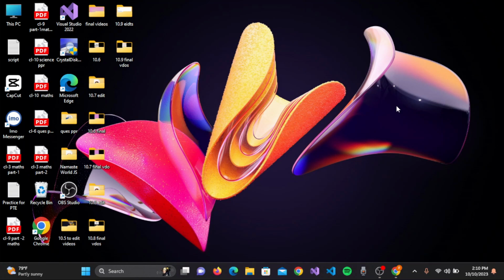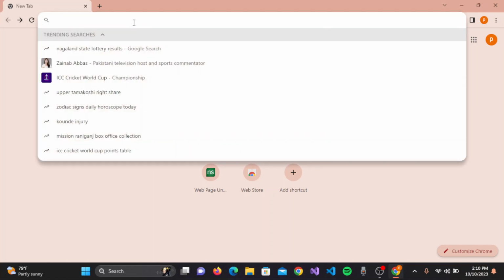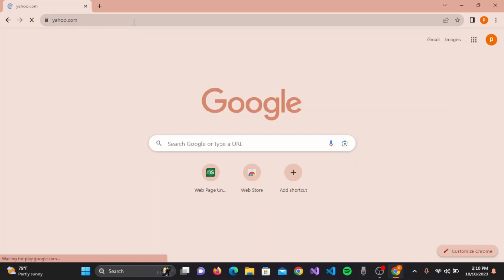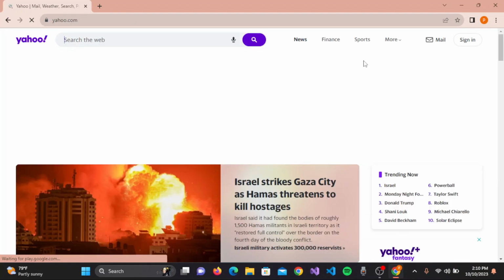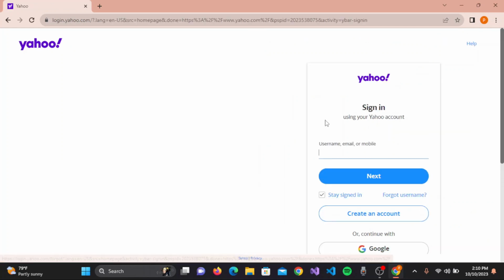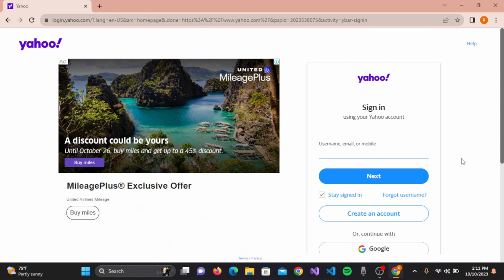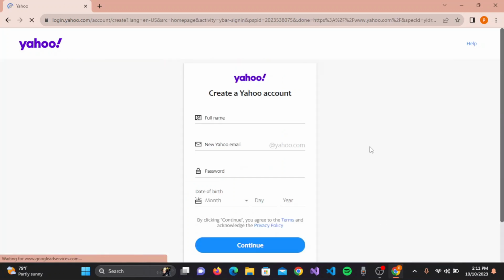How to Create Yahoo Mail Account | Yahoo Mail Sign Up Tutorial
Learn to Create Yahoo Mail Account online on pc.

In this video, I'll show you how to create a Yahoo Mail account in just a few simple steps. Yahoo Mail is a popular email service that offers a user-friendly interface and powerful features for managing your inbox.